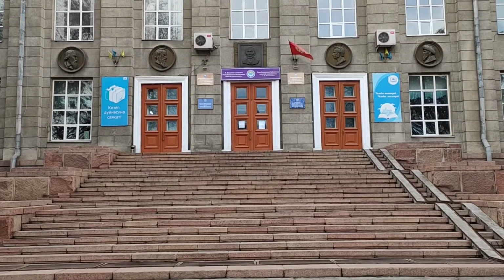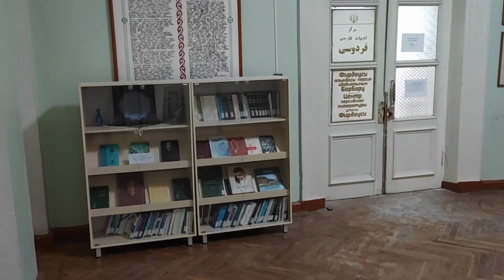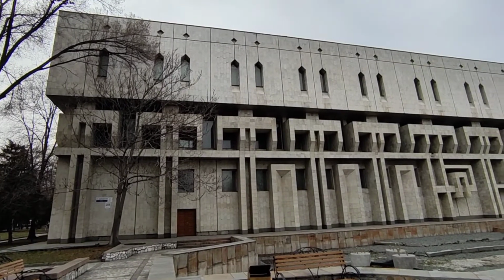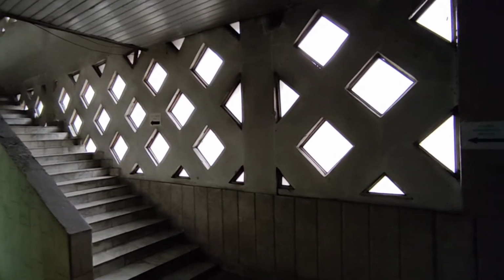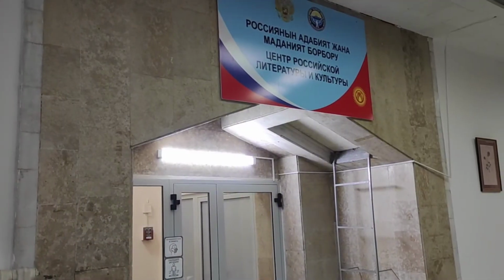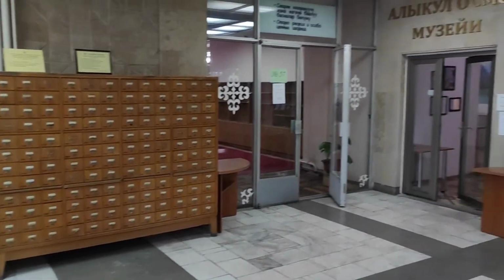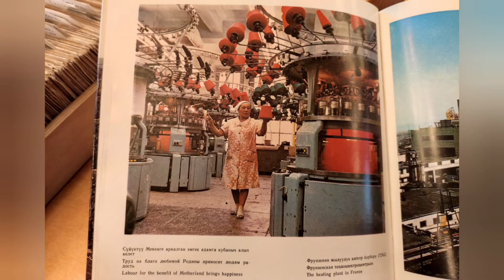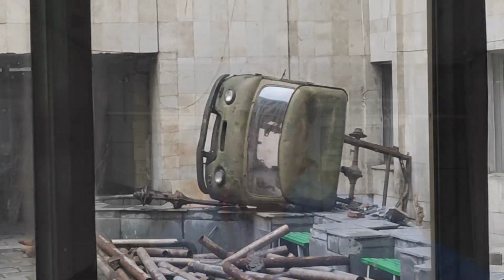A tour of Soviet libraries in Bishkek, Kyrgyzstan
Paul heads back in time by spending the afternoon in a couple of Soviet libraries.